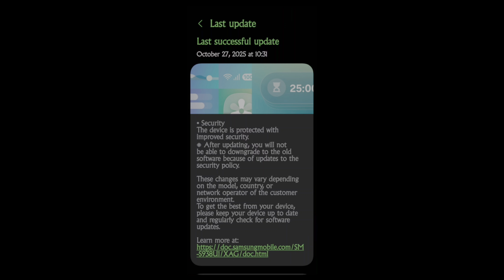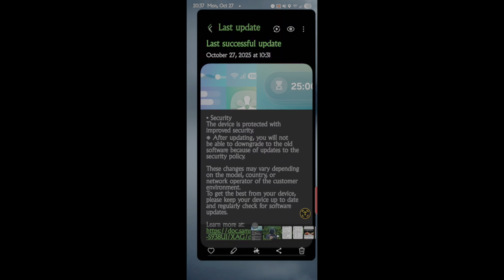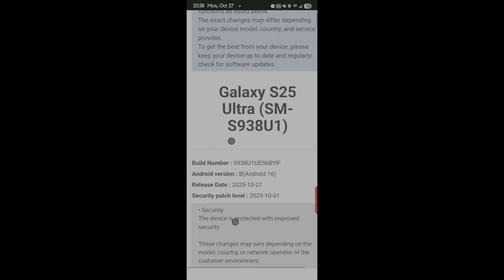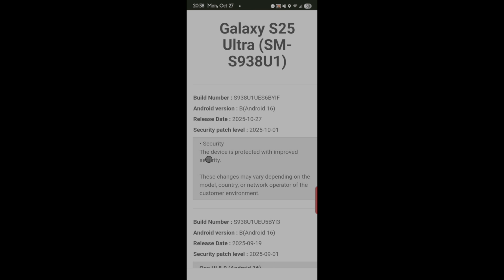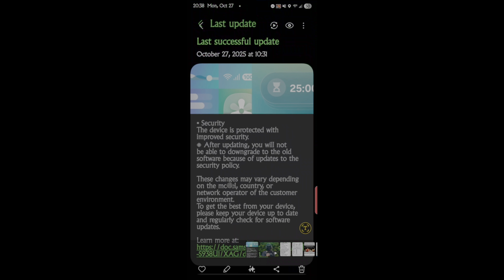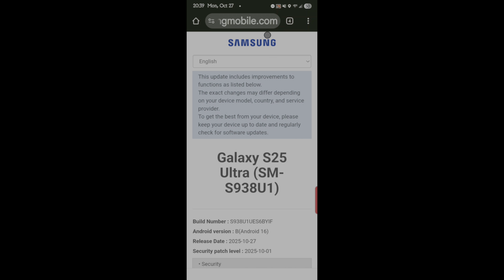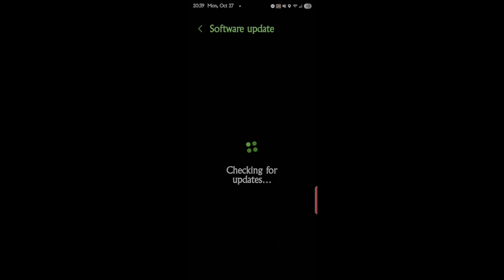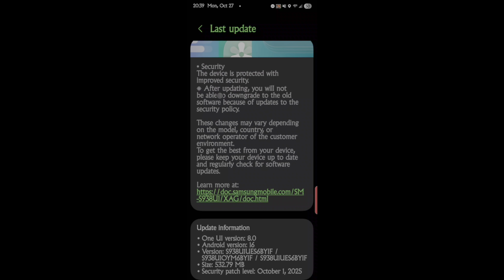Samsung update electronics and gadgets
The video explores the latest update for the samsung s25 ultra. Users can explore new s25 ultra features and improvements. Check out the s25 ultra camera and learn some s25 ultra tips and tricks